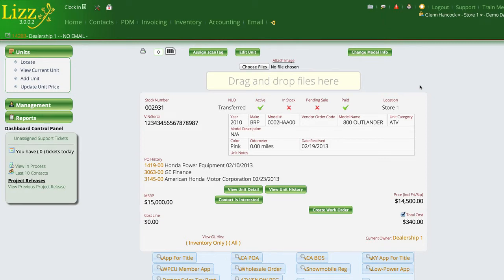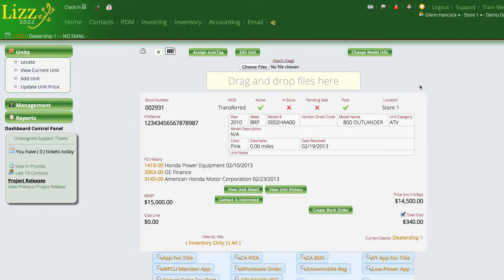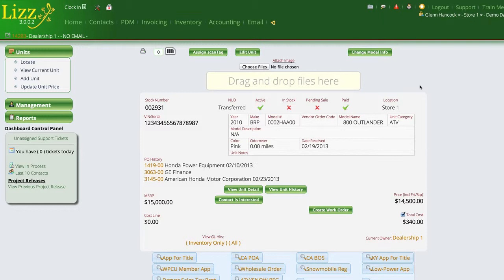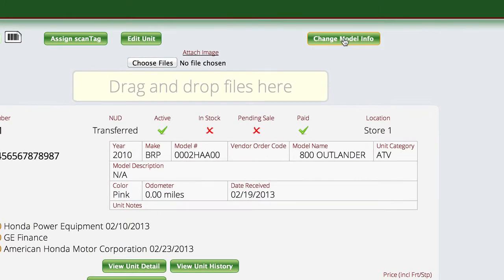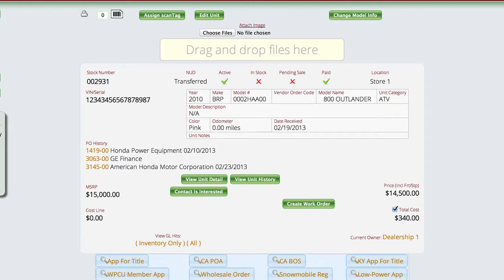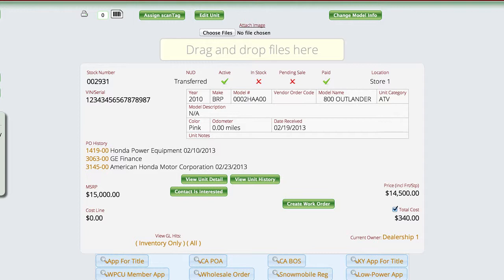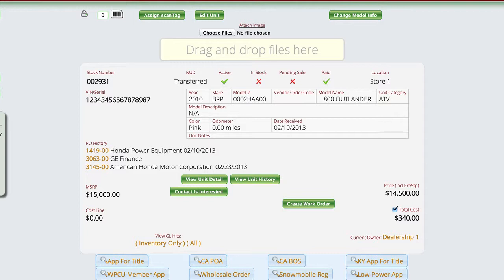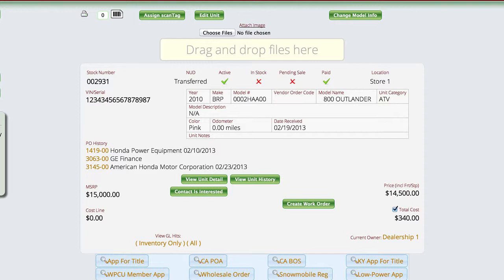How to Change a Unit's Model Information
This video covers how to change the model information of a unit.